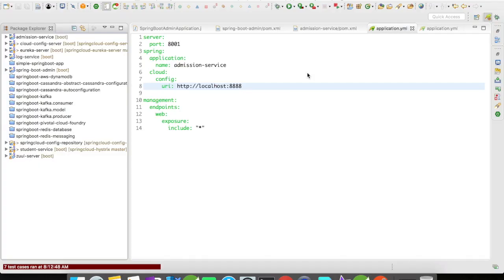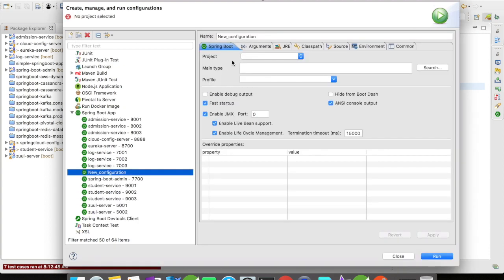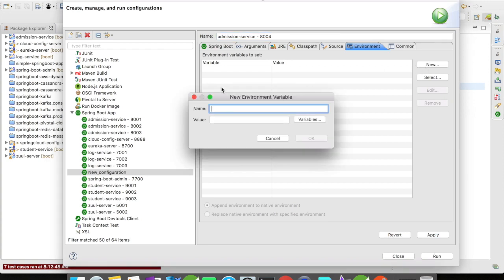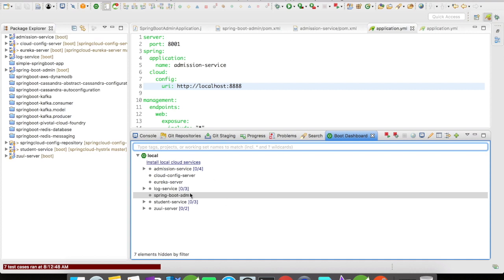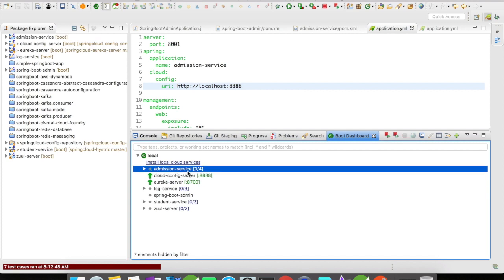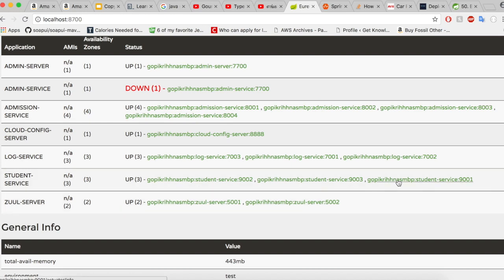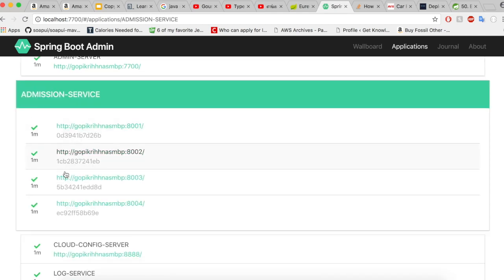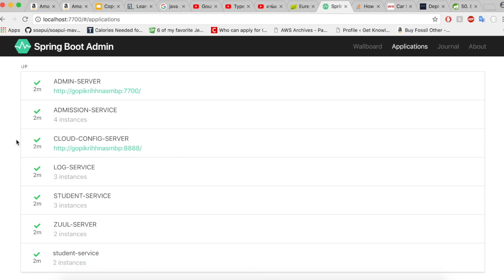Spring Cloud | Creating Multiple Instances of Spring Boot Application | Simple Programming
In this video, let us see how to create multiple instances of a spring boot application in a local desktop and try to view the instances in Eureka Server and Spring Boot Admin Server